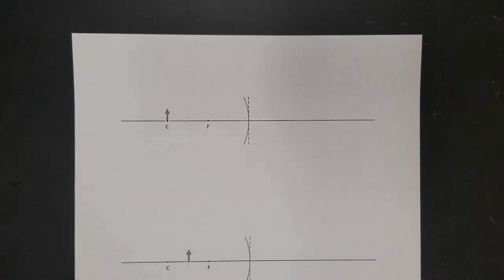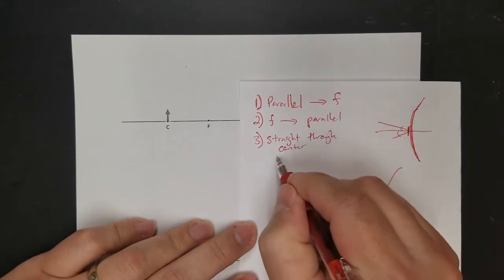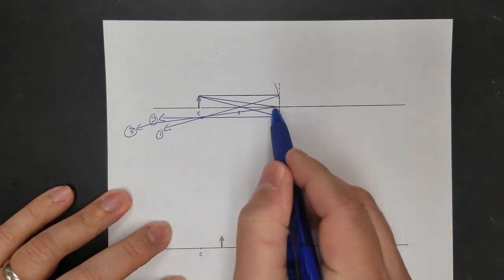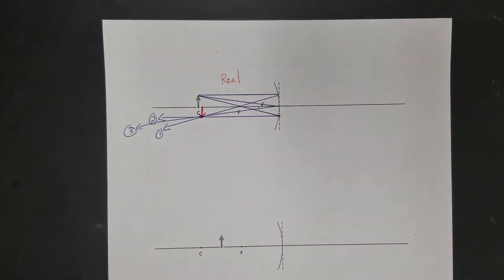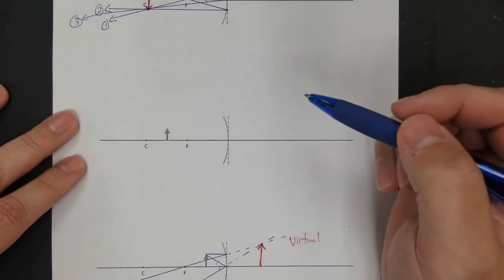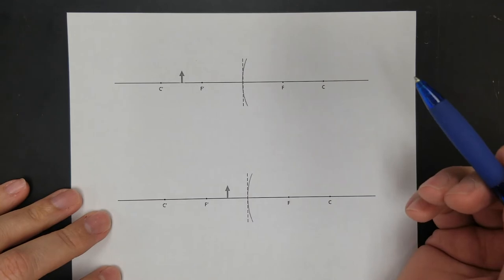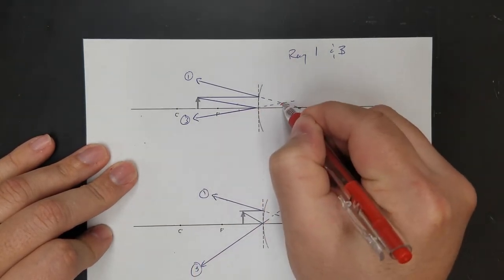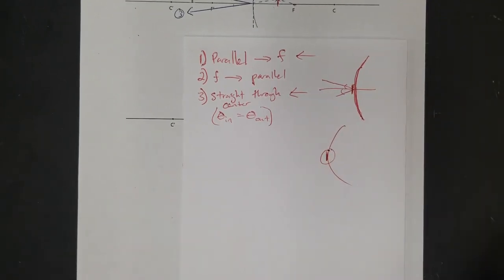Ray Diagrams for Converging & Diverging Mirrors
Some examples of ray diagrams for both types of mirrors.  Ray 3 must follow the law of reflection.  Again, you can get away with only doing ray 1 and ray 3.

0:00 - Intro, principal rays for spherical mirrors
1:14 - Converging mirror, object outside focal point
2:18 - Converging mirror, object inside focal point
3:33 - Converging mirror, object located on focal point
4:20 - Diverging mirror, both outside and inside focal point

- Diverging mirrors always make virtual images.
- Converging mirrors make real images if the object is located outside the focal point, a virtual image if the object is inside the focal point, and there will be no image if the object is located at the focal point.